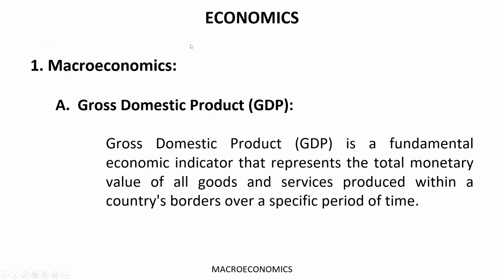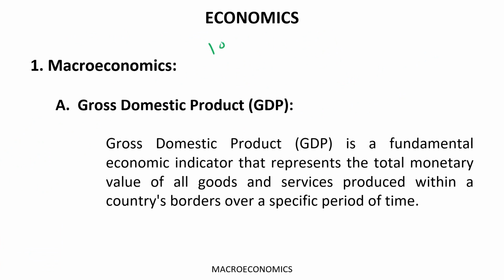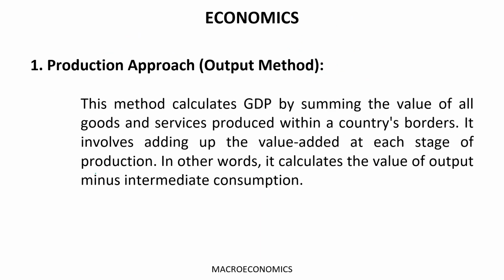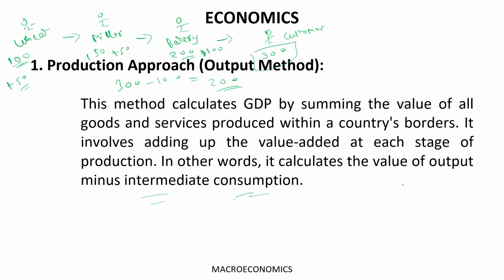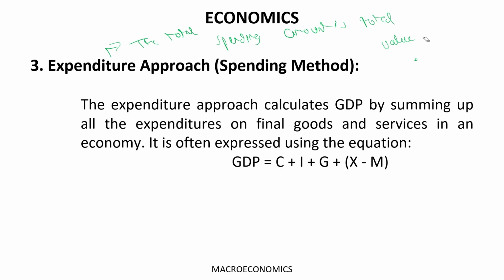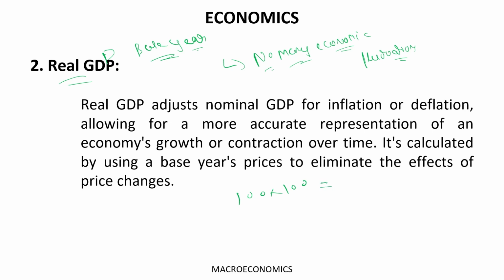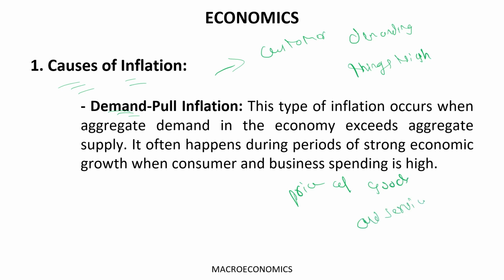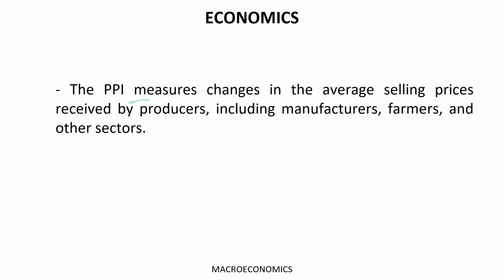GA Static GK: Economics- Macroeconomics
Programme Name: GA Static GK: Economics- Macroeconomics

In this video We have discussed macroeconomics

📡 Key Features:
Syllabus-based Content